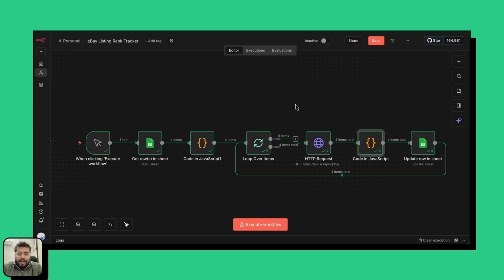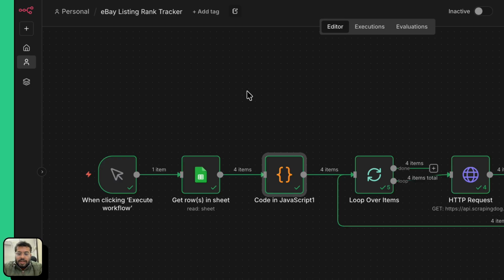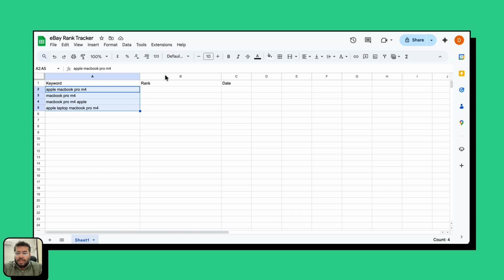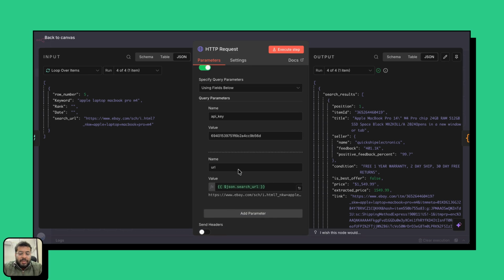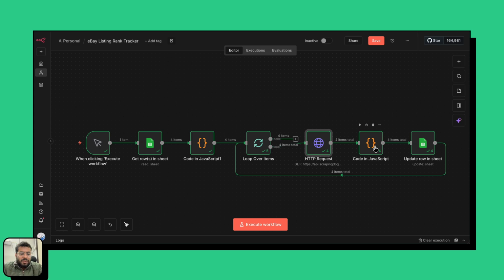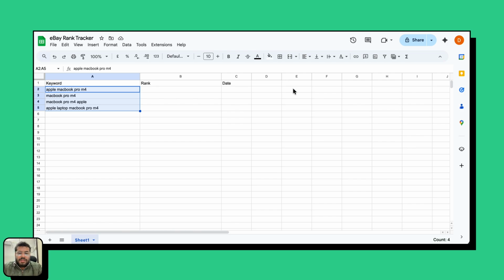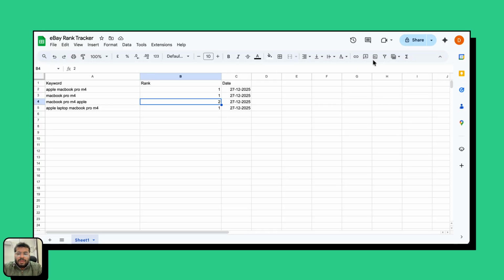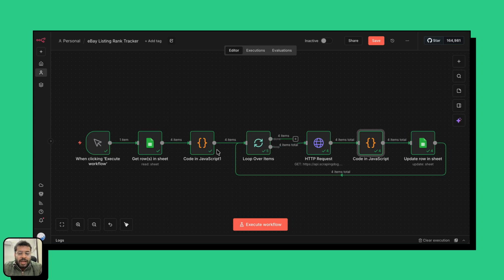How to Build an eBay Rank Tracker Using Scrapingdog eBay Search API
Scrapingdog is a web scraping API that helps developers extract public data from e-commerce platforms, search engines, and websites at scale.

In this video, we show how to build an automation to track eBay listing rankings using Scrapingdog’s eBay Search API. This setup lets you monitor how product listings rank for specific keywords over time.

This workflow is commonly used for:
• Tracking eBay keyword rankings
• Monitoring competitor listings
• Optimizing product visibility on eBay
• Building internal rank-tracking tools